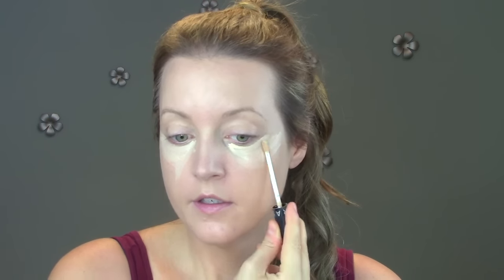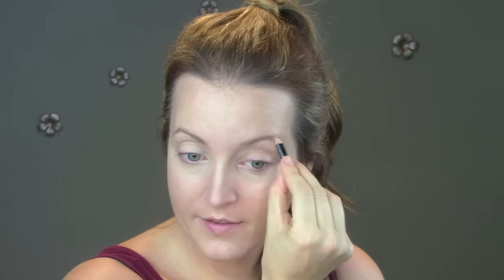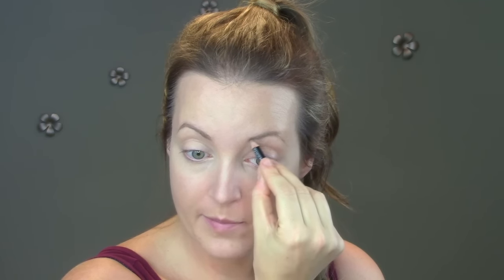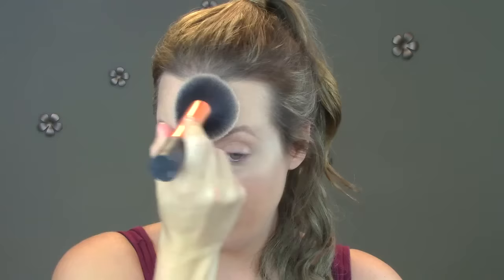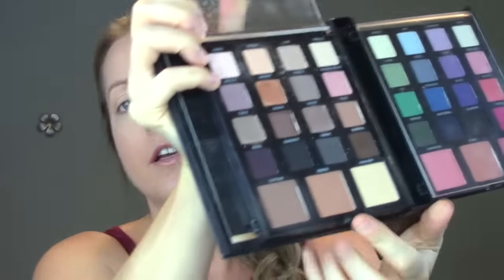5 Minute Makeup! - Mom Makeup Series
The is the second fastest makeup look in my Mom Makeup Series. This look took me just 5 minutes!